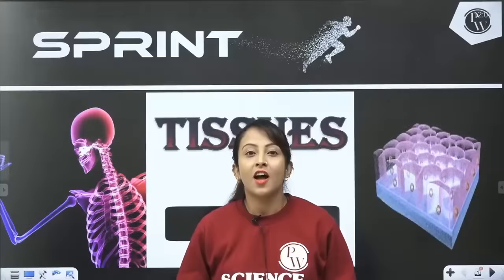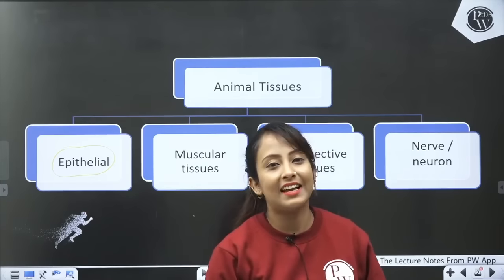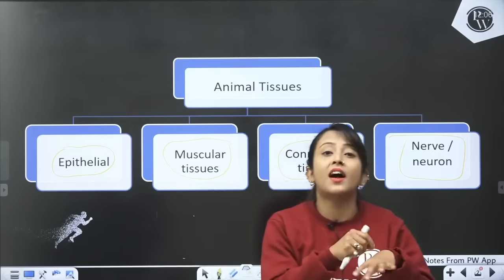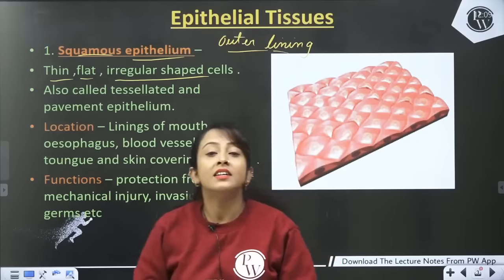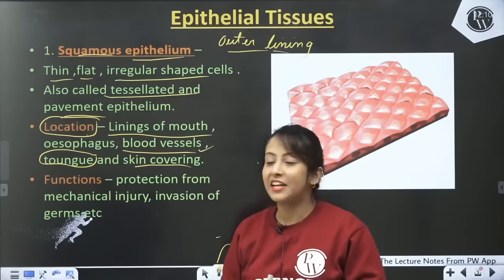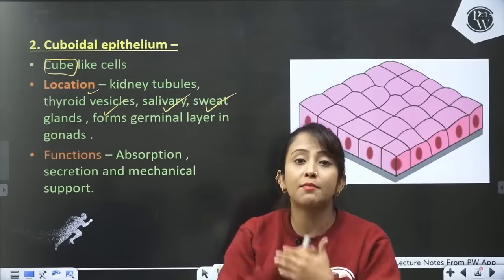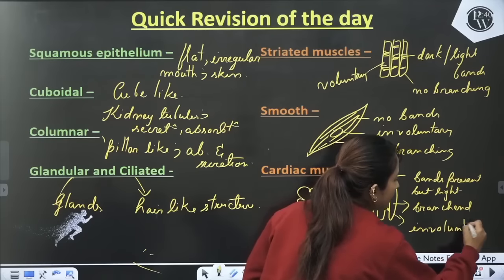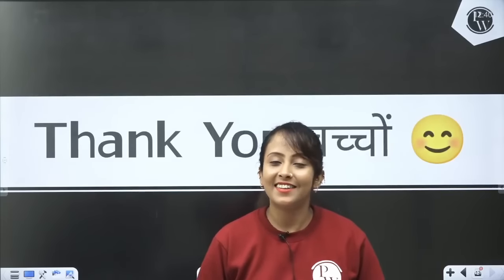Tissues 02 | Animal Tissues | Epithelial and Muscular Tissues | Class 9 | NCERT | Sprint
🗓️ Scheduled Syllabus For Sprint ( Class 9th ) released describing which topics will be taught for how many days.

•Duration:-1 month (Jan 2021 - Feb 2021)

🎉 Free Batch Exclusive on our YouTube Channel : Physics Wallah Foundation - 9 & 10

•Batch Details :

1) Best Faculties across India for different Subject/Topics.

2) Complete & Relevant Syllabus Coverage of Class 9th within 1 Month - Fastrack January 4,2021- February 15,2021

3) Monday - Saturday : Scheduled Classes everyday.

•Physics : Tuesday, Saturday
•Chemistry : Wednesday , Friday
•Mathematics : Monday, Wednesday, Friday
•Biology : Wednesday , Thursday , Saturday
•S.ST : Tuesday, Thursday, Saturday, Sunday

4) Scheduled Syllabus released describing which topics will be taught for how many days.
Available at PhysicsWallah App

❤️ Padhai Karte Rahe, All The Very Best 👍